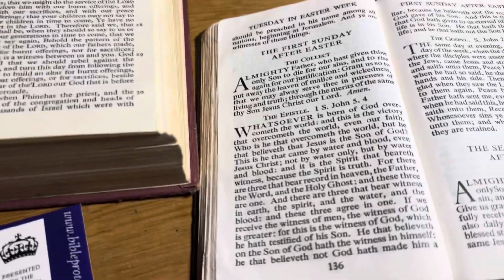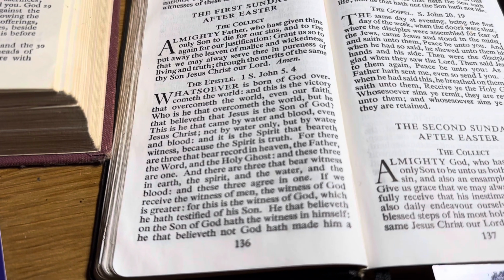Verses and typography in the Bible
The verse by verse format shouldn't be dismissed, it's very useful for referencing/navigation, it's traditional/providentially supplied and it helps in teaching/learning.